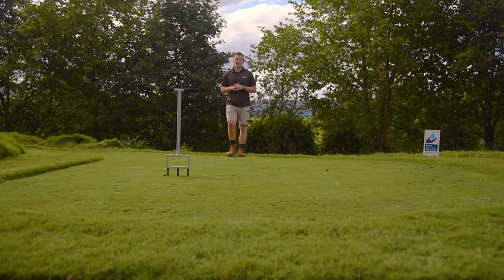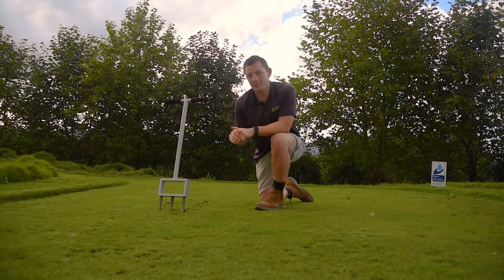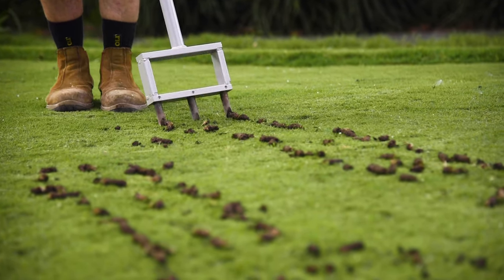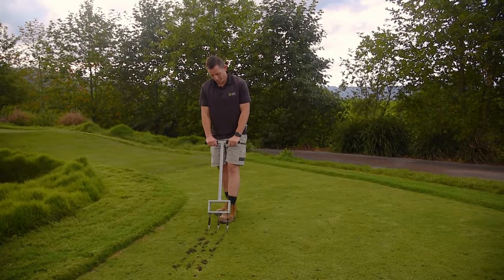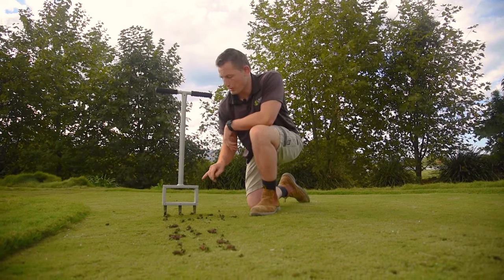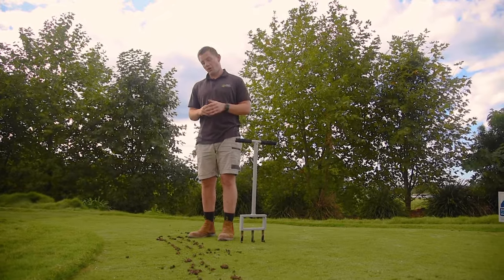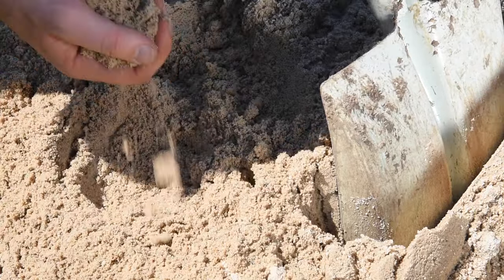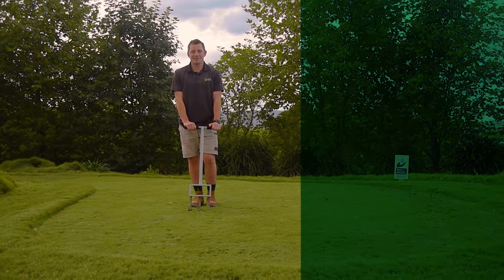Core Aerating Your Lawn | Manual Core Aerator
Plug or core aerators use hollow tines that puncture the surface and pull soil plugs or cores from the ground.

These aerators are great at treating compaction of the soil and can be an important part of lawn care.

In this video, we take a look at manually core aerating your lawn…

What compaction does is prevent oxygen, nutrient, and water from being able to penetrate properly to the roots of your lawn, which in turn leads to poor lawn health.

Compaction can be caused by many factors including regular foot traffic, driving on your lawn, sport activities and general use of your lawn.

The Reel Solutions 3 Tine Aerator is ideal for aerating small areas of your lawn where compaction like this may have occurred or for aiding water penetration where soil has become repellent or hydrophobic.

The corer features:
• Three 12.7mm hollow tines with window ejection
• A formed steel flat bar base with tubular steel T handle
• Zinc plating for corrosion resistance
• Stainless-steel grub screws to hold the tines in place.
• And some high-quality foam grips

How to use:
Simply drive the aerator into the soil with either just your hands or with your foot depending on the force required and then pull the aerator back out of the soil.

The soil cores will then be ejected from the side of the tines. Make sure you don’t push the tines in too far as this can clog the tine and prevent ejection.

Continue this process across the lawn area spacing holes approximately 100mm apart.

Removing these plugs from within the soil helps create more space for your lawn to breath, absorb nutrients and increase soil permeability.

One thing to be mindful of when the soil is dry it can crumble inside the tines, preventing proper removal of the cores from the ground. On the flip side, if the soil is too wet it can lodge itself inside the tines.

So, the best time to use is when the soil is hydrated but not overly saturated with water.

After core aeration, you will be left with lots of holes through the lawn where the plugs were removed, and the cores will be left behind on the surface of your lawn. These cores will breakdown over a couple of weeks and can be helped along with irrigation.

You can rake across them with the back of the rake, breaking them apart and allowing the dirt to fall back into the holes. Mowing over the plugs will also help break them apart and spread the dirt back into the profile.

After coring your lawn is a great time to top dress with washed river sand. The sand will fill the holes and enable air and water to penetrate due to its free draining, open structure. But be sure to only do this during the active growing months of your lawn.

The Reel Solutions Core Aerator is available to buy on the Lawn Solutions Australia online Lawn Store, so make sure you check it out via the link provided.

If you would like some more information relating to any specific products that we supply, please feel free to get in touch with us here at Lawn Solutions Australia. Lawn Solutions Australia - Australia’s best and most experienced turf growers - Proud Suppliers of Sir Walter DNA Certified, Sir Grange & TifTuf 🌱